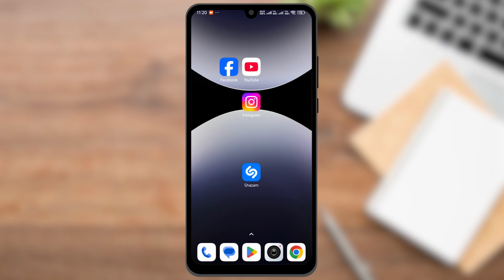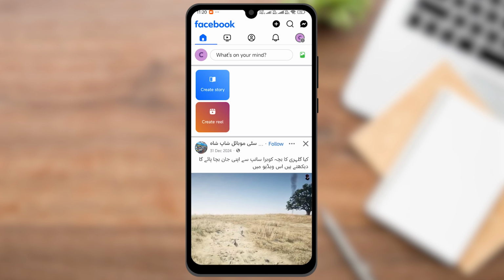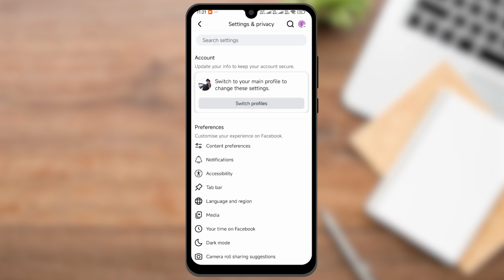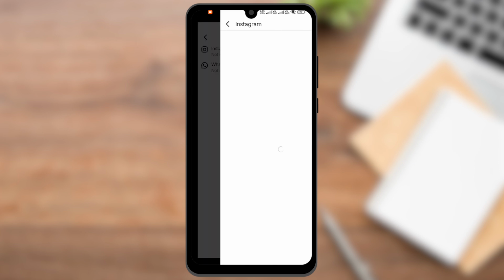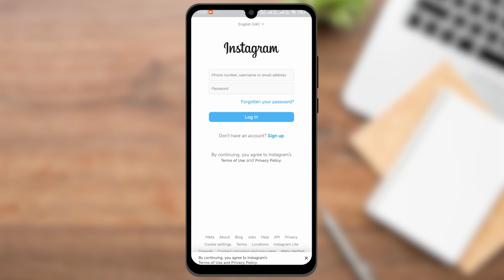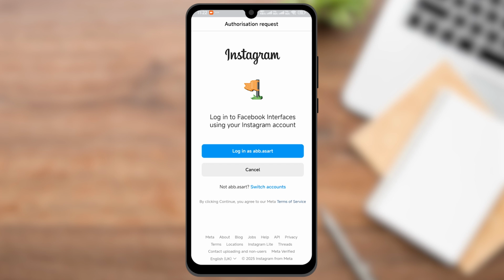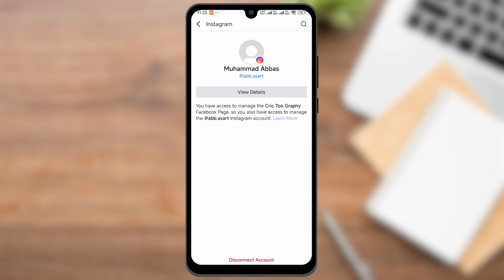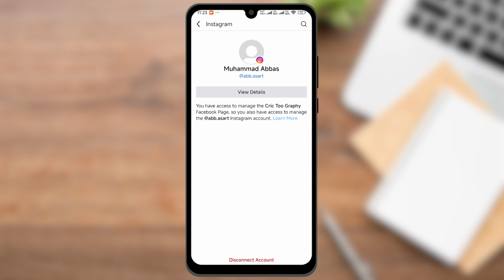How To Connect Facebook Page To Instagram 2025 (Step by Step )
Connecting your Facebook and Instagram helps you:

Run ads across both platforms

Schedule posts using Meta tools

Access insights & analytics in one place

Respond to messages from both apps in one inbox

✅ In this video, you’ll learn:

How to link your Facebook Page to Instagram

How to use the Meta Business Suite for full integration

How to unlink accounts if needed